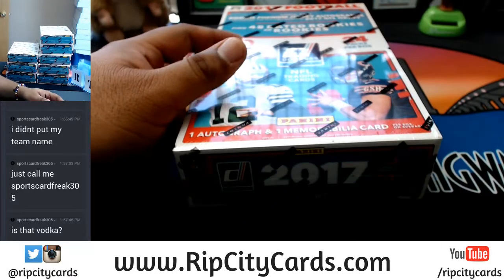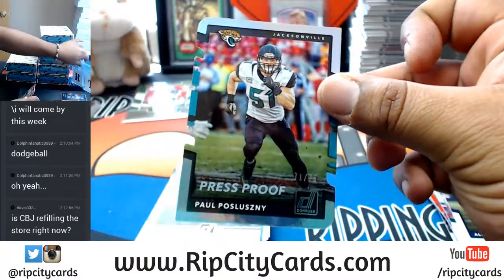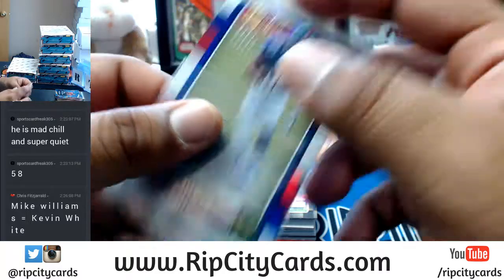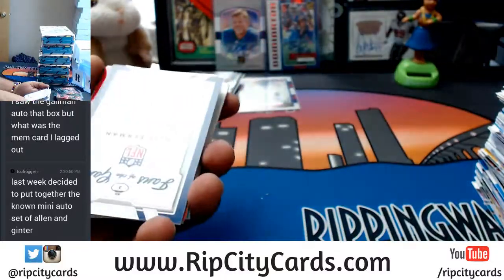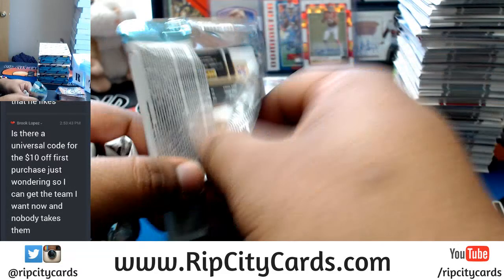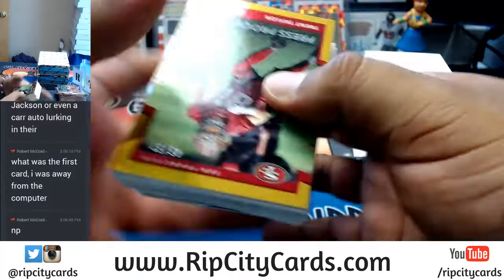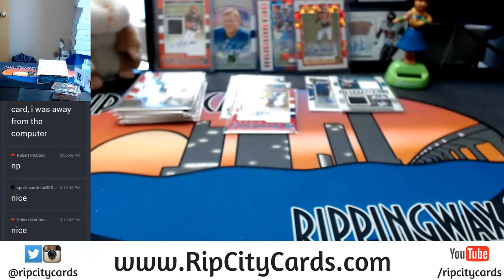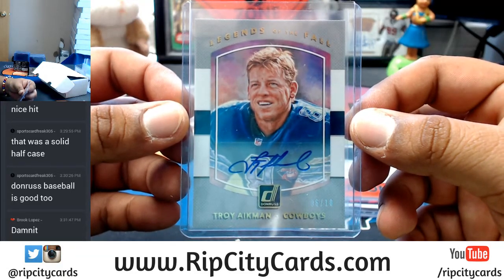2017 Donruss Football Half Case #4 EBAY